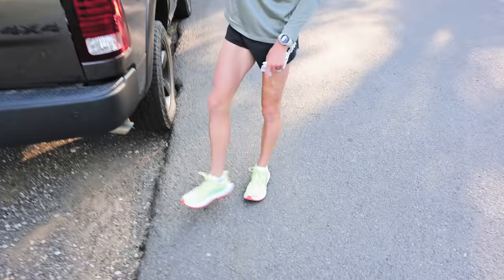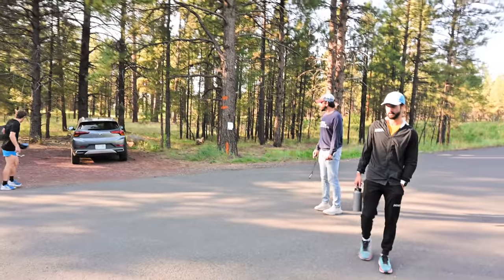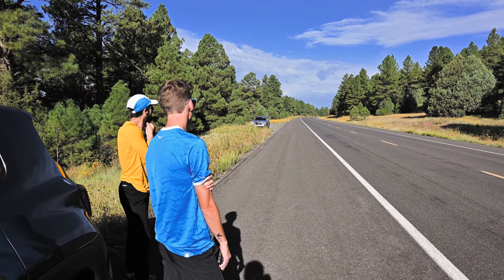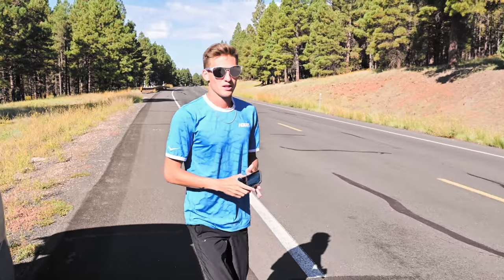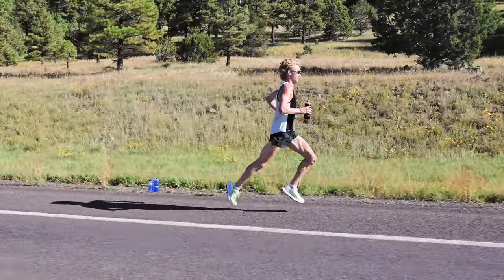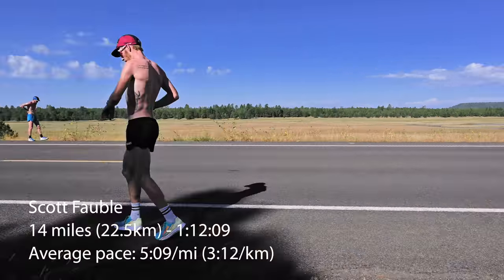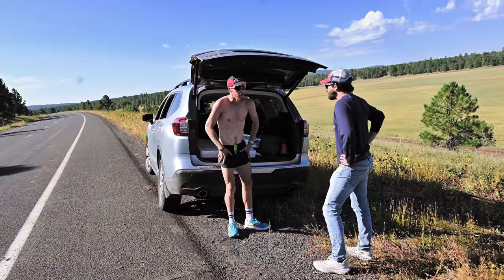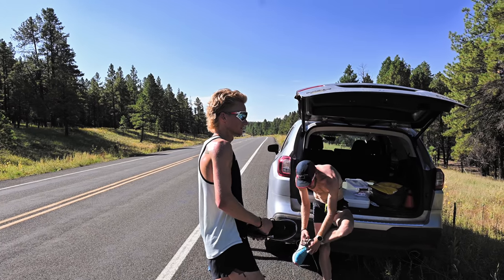NAZ Elite - 16 Miles at Marathon Effort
With 23 days to go until the Boston Marathon, HOKA NAZ Elite members Rory Linkletter, Scott Fauble and Scott Smith have a 16 mile training run at Marathon Effort prescribed by Head Coach of HOKA One One NAZ Elite - Ben Rosario.

The workout takes place at Flagstaff's iconic Lake Mary Road, situated at 6900ft (2100m) elevation in decent conditions.

Pre workout: 00:00 - 04:17
The workout: 04:17 - 21:30
Post workout: 21:30 - 38:07

You can find Rory Linkletter, Scott Fauble and Scott Smith on Strava by searching their names.

* We're aware of the small mark on the camera lense. *